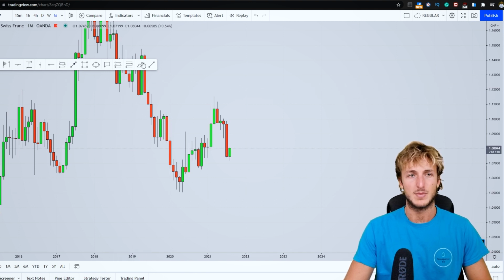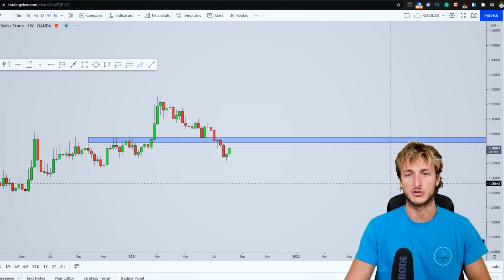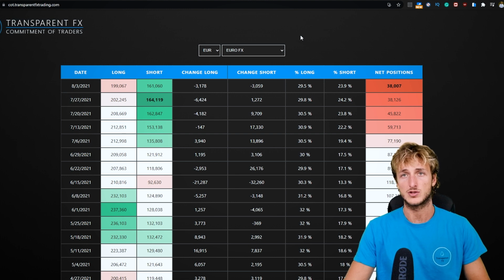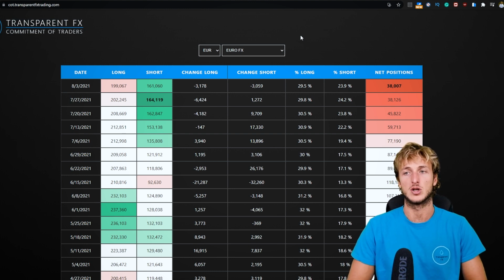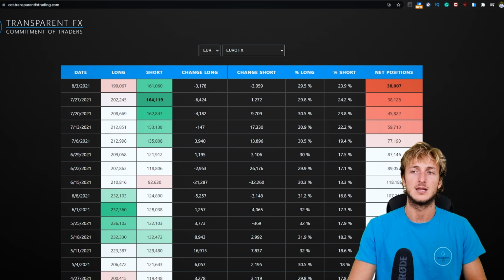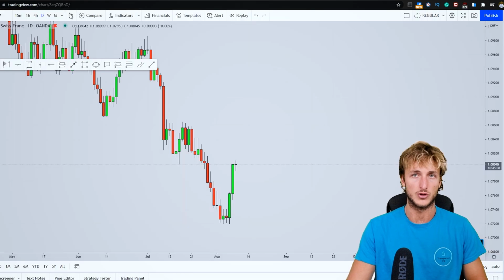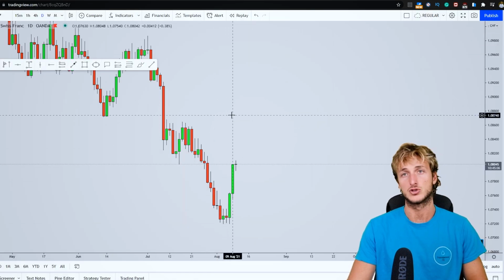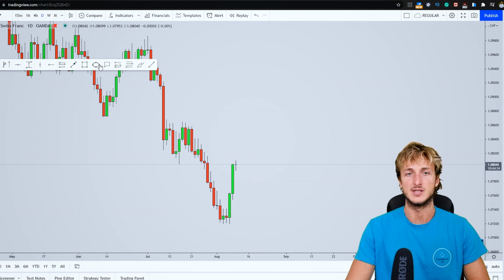EURCHF Swing Trading Analysis & Trading Strategy!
In this video, I will be providing a complete swing trading analysis of eurchf to provide value and possibly improve your forex trading skillset.